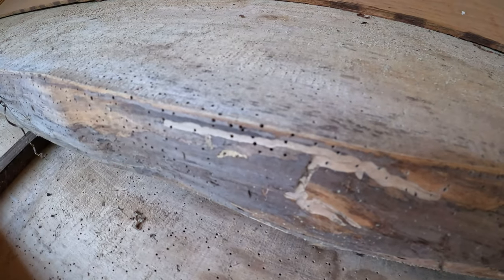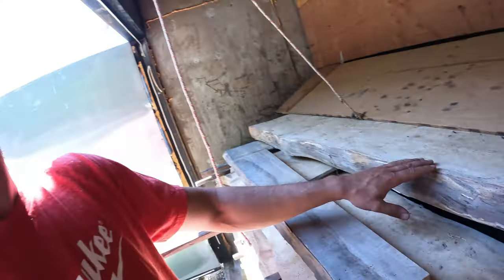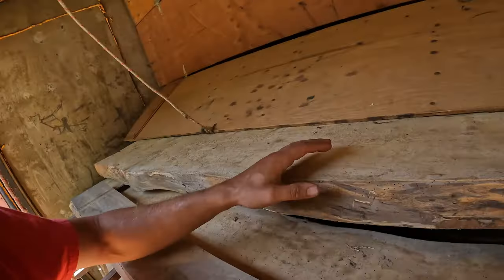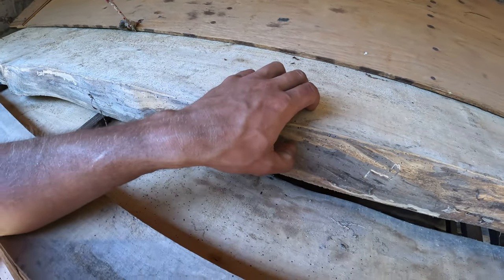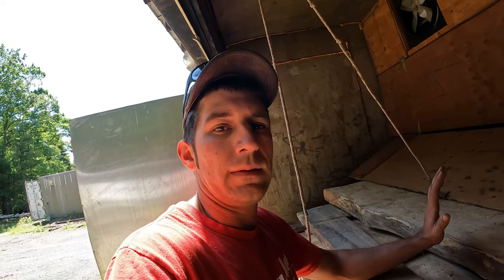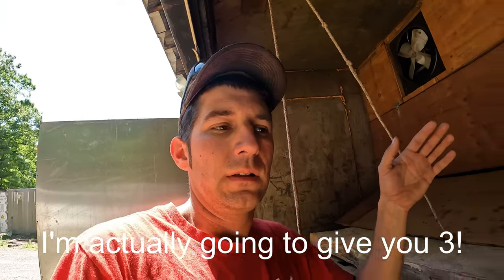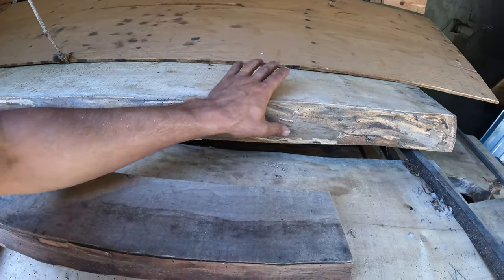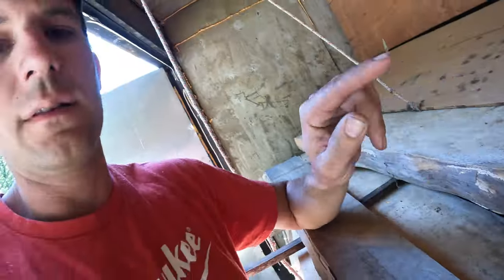Powderpost Beetle Infestation: How To Identify, Prevent, And Eradicate!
Let's discuss Powderpost Beetle.  What is it? How to prevent and treatment.

We're a small sawmill and wood products business in Eastern Pennsylvania.  Join me for videos on all things wood from the forest to the final product.  We'll cover a wide range of topics about lumber and woodworking, machinery and heavy equipment, and even our family's Christmas tree farm.